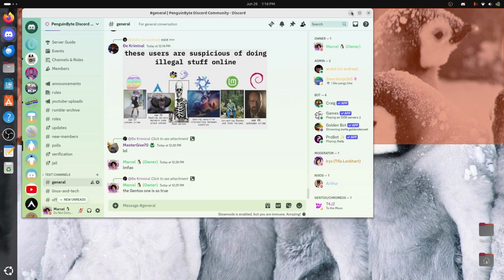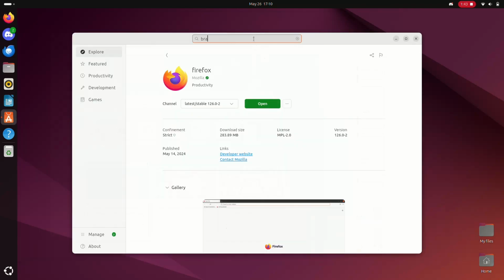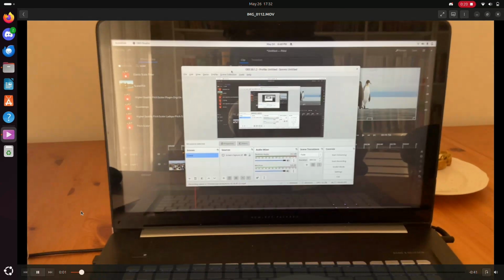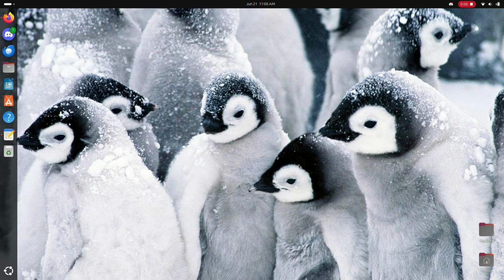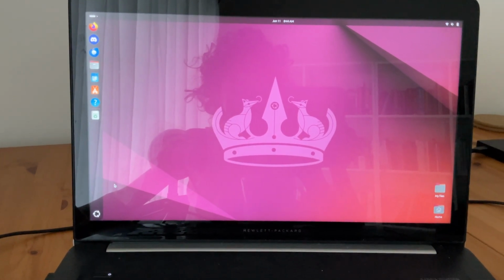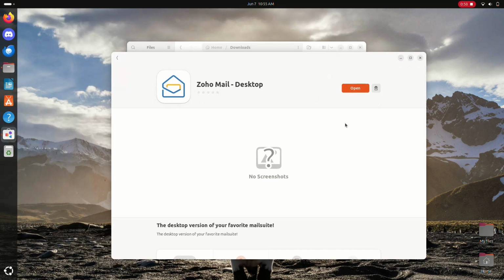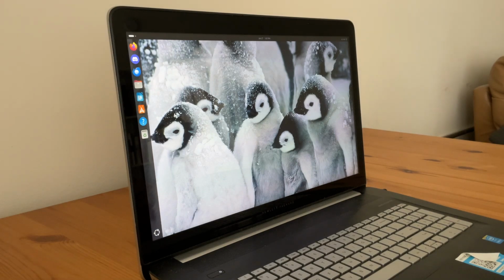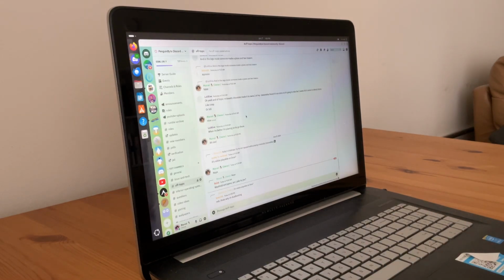I Used Ubuntu For 30 Days, Here's How It Went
I've used Ubuntu for 30 days, and in this video, I share my full experience, positive and negative. Is Ubuntu actually a good, out-of-the-box experience, and is it good for beginners? Let's find out. Also can it beat Fedora? Probably not but who knows lol

0:00 Intro
0:20 Out of the box
1:13 User Interface
2:08 Tiling
2:57 Extensions
3:10 Apps
4:57 Issues
10:29 Conclusion
10:58 Outro